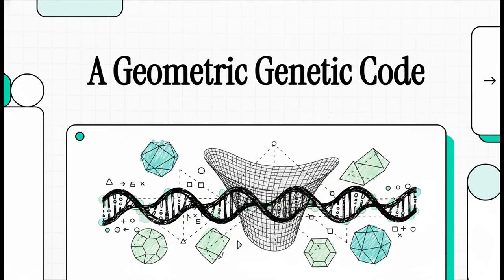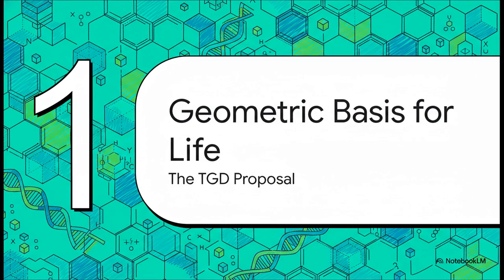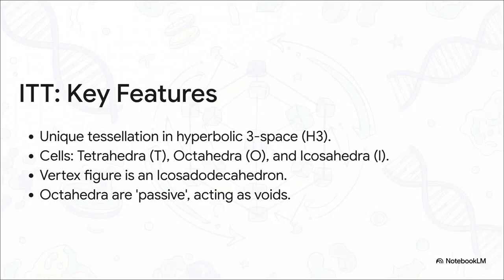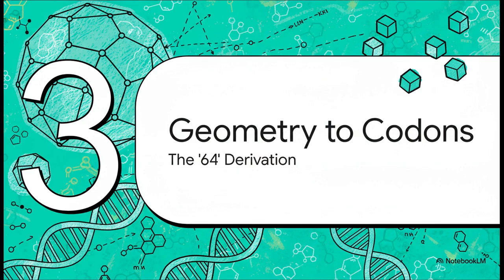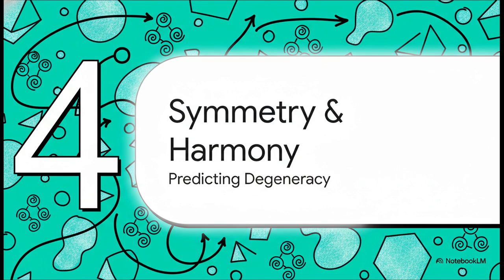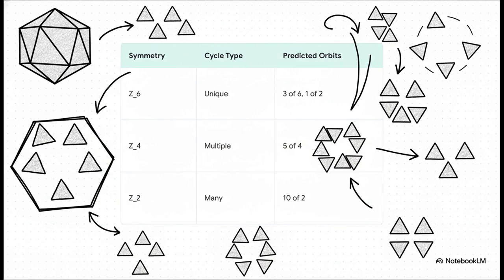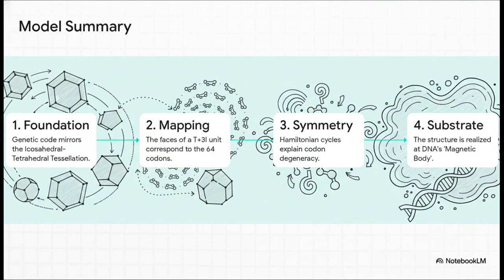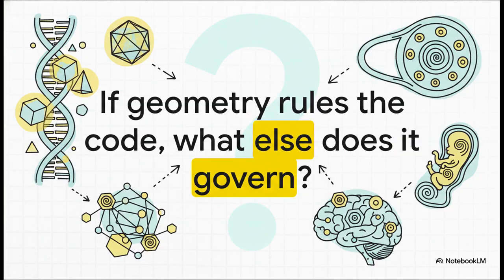A Geometric Genetic Code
This research explores a mathematical model of life where the genetic code is fundamentally rooted in the geometry of a hyperbolic 3-space known as the icosa-tetrahedral tessellation (ITT). By linking the structure of DNA and its magnetic body to specific Platonic solids, the author suggests that biological information is inherently connected to "emotional intelligence" through musical bio-harmonies. Ultimately, these concepts aim to resolve classic biological paradoxes—such as the origin of replication and catalysis—by framing them as natural consequences of Topological Geometrodynamics (TGD) and non-standard smooth structures in space-time.